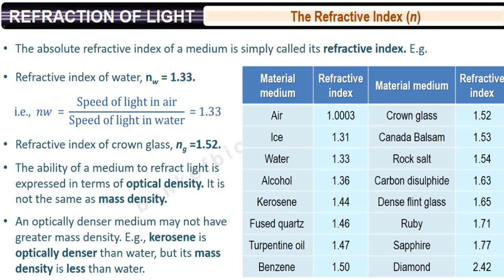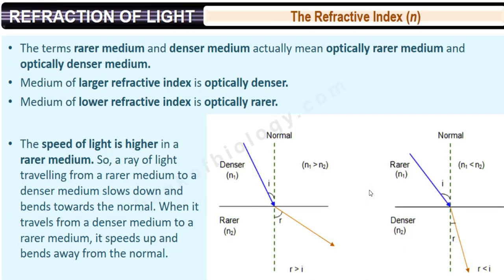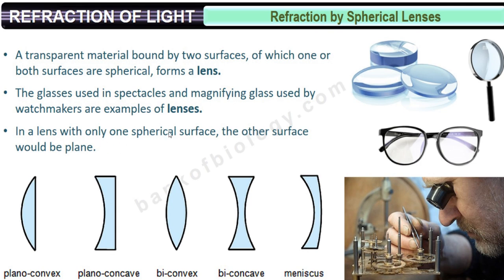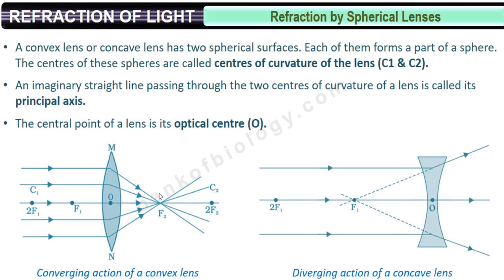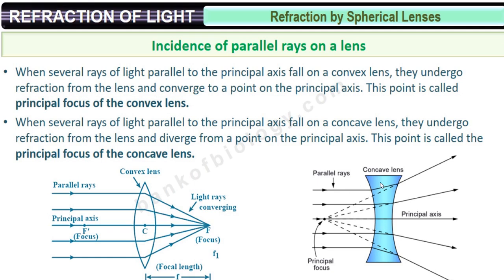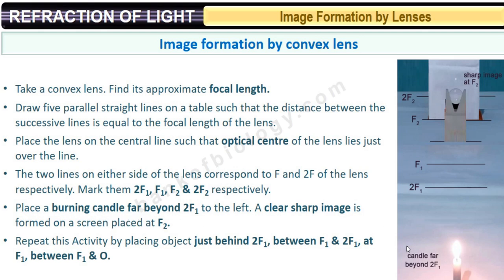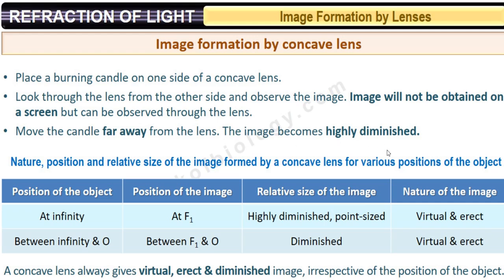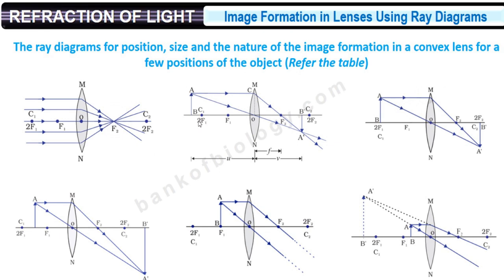Light Reflection and Refraction, Part 4, Class 10, CBSE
In this video we continue our discussion on the topic refractive index, and we also start our discussion on the topic concave and convex lens. We understand the different ray diagrams associated with both concave and convex lens. We end the video on the different convex lens ray diagrams.